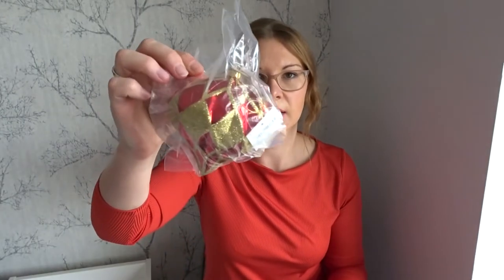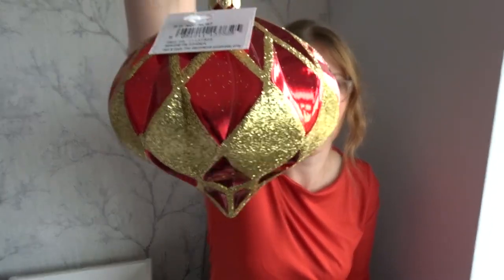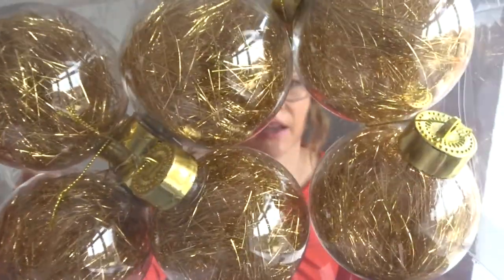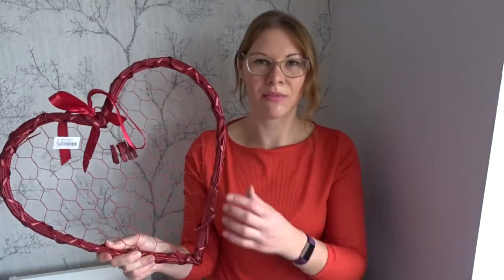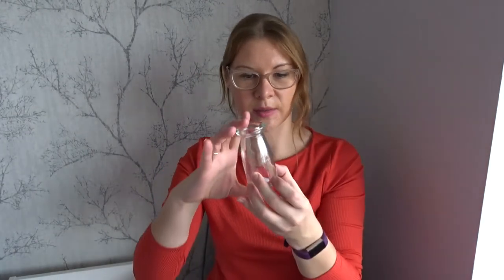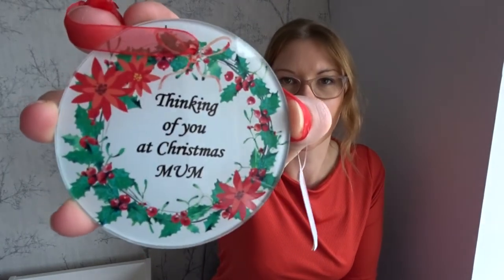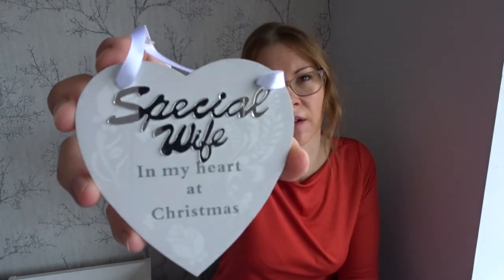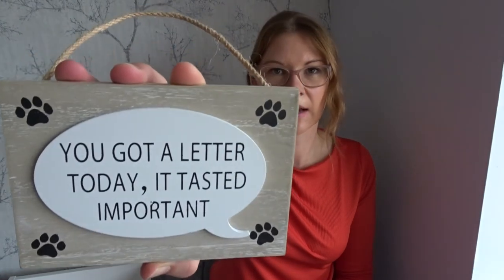Country Baskets Haul | Country Baskets Leeds | Wholesalers | Miss18Dapper | September 2021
A little haul showing what I bought from Country Baskets Leeds. How much money I spend & why I bought each product.

Take care, hope to see you again soon. Bye for now... =] Vicky xx